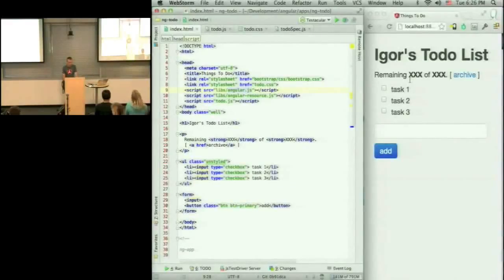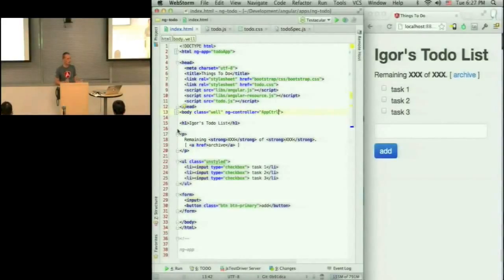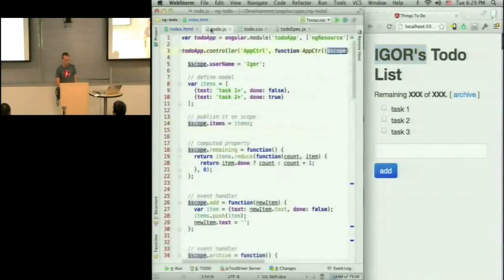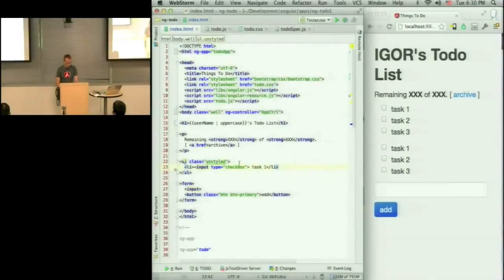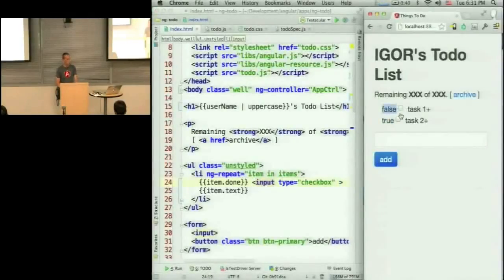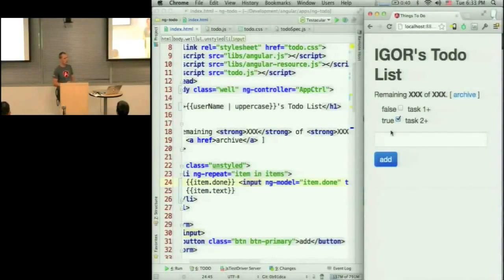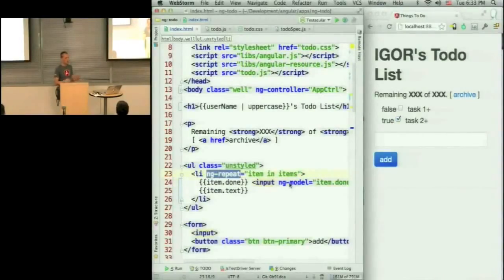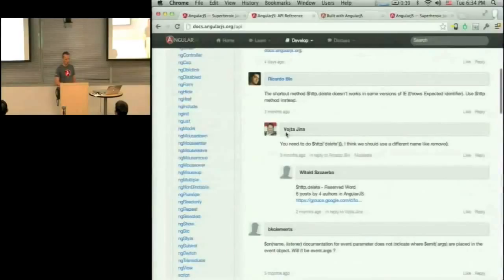Introduction to AngularJS